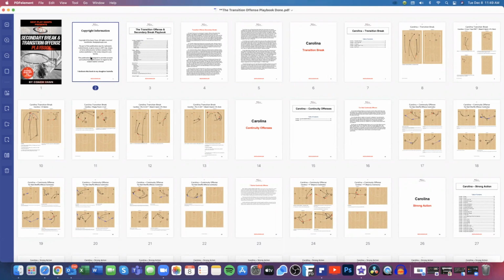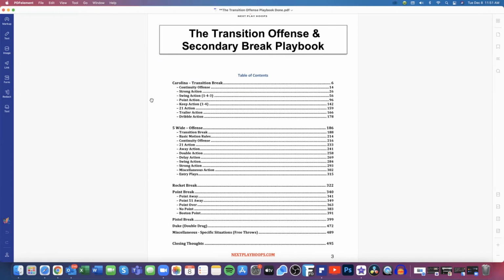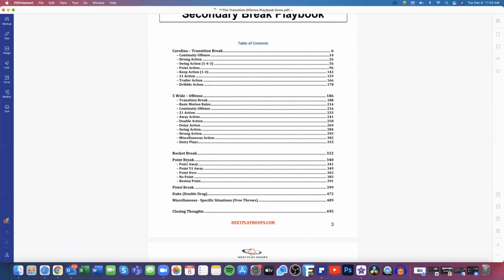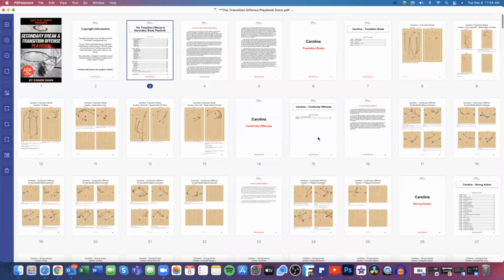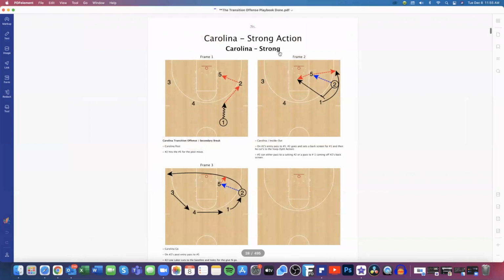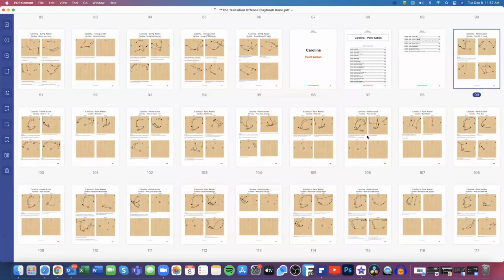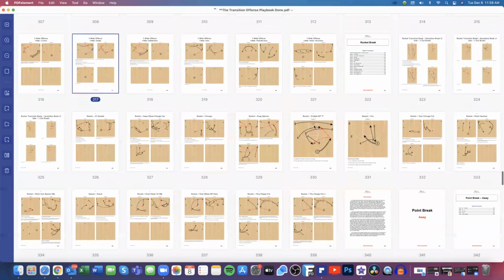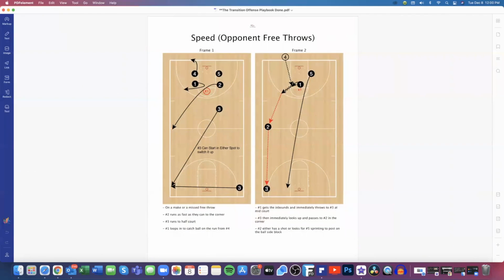Secondary Break Book Preview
In this book, you will learn everything that you need to run the secondary break with high efficiency and teach your team how to transition from their primary break to their secondary break seamlessly.

Don’t give your opponents a chance to catch their breath. Teach your team to push the ball at every opportunity and wear the defense down. Teach your team how to take advantage of those early defensive mismatches from bad defensive rotations.

When the fast break doesn’t produce an easy basket, teams have to have the ability to capitalize and flow directly into their secondary break seamlessly. This playbook has everything that you need, whether you run a numbered break, a 2 side fast break, or the drag series, and more.

After reading this 495-page playbook, you will be able to choose from 6 different secondary break offenses to keep the pressure on the defense. Your team will learn to push the ball in transition and take advantage of teams that don’t get back on defense. For those times when the primary break doesn’t produce a basket, your team can easily flow right into the Carolina Break, the Rocket 2-Sided Break, 5 Wide Break, etcetera.

Each offense comes with several quick hitters that you can choose from that can counter anything a defense might throw at you.

If you are a coach who likes to push the pace and play with tempo, this book is a must-have within your coaching library!

Features:

- 6 Diffеrеnt Sесоndаrу Brеаk Offenses еасh with numеrоuѕ counters
- Dоn't givе уоur орроnеnt a chance tо саtсh thеir brеаth. Tеасh your tеаm to рuѕh the ball at every орроrtunitу to wear thе defense dоwn
- Carolina Brеаk (135 рlауѕ)
- Rосkеt Brеаk
- 5 Widе Brеаk
- Point Brеаk
- Pistol Break
- Drag Series
- Sideline break plays to use off opponents free throws

Get 55 FREE Practice Drills Here!